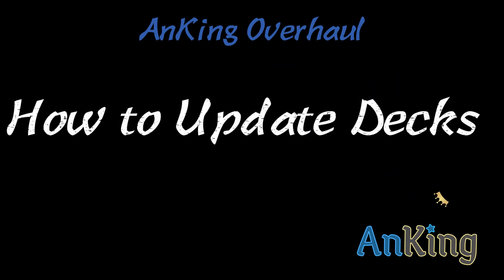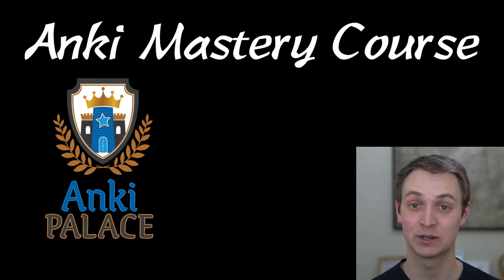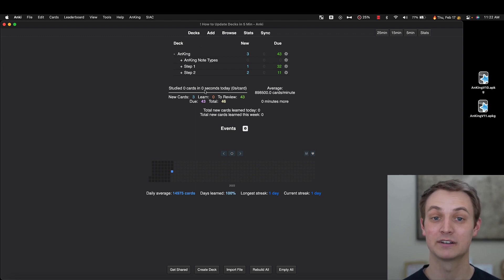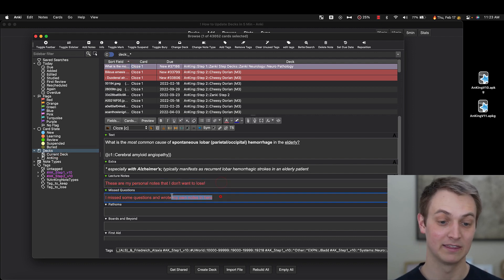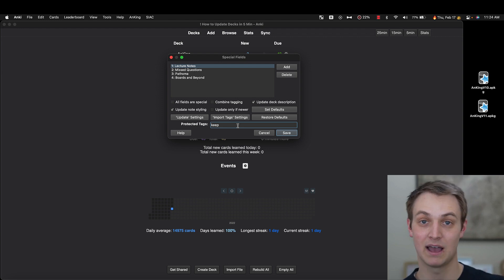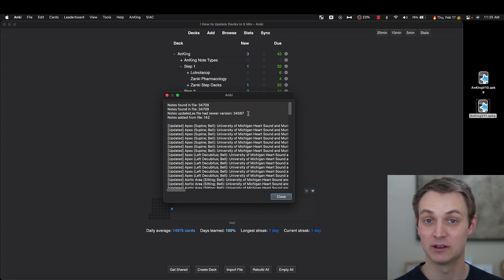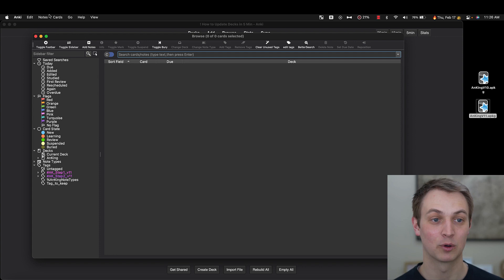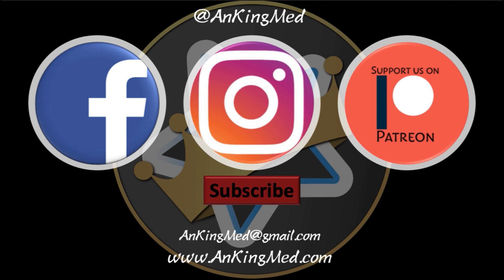How to Update the AnKing Deck in 5 min with the Special Fields Add-on (pre-AnkiHub)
The latest AnKing Overhaul deck is now on AnkiHub with daily updates and does not require the special fields add

This video goes over how to update your AnKing Overhaul deck using the Special Fields add-on. This is the simplest version of this video we have made, but the detailed version is linked below if you want to better understand the process.

Support us, get individualized help, early access to add-ons and videos, etc

00:09 How to Update Steps
00:42 Get help
01:08 More Detailed Update video
01:20 Review or flag your new cards
01:45 Preparation: make sure deck names are the same
02:06 Set up the special fields add-on
02:22 Protecting fields and tags
03:36 Import the new update
03:48 Review the pop up dialog
04:33 Clean up: reset Special Fields
04:49 Clean up: Check Media
04:56 Clean up: Empty Cards
05:02 Clean up: Clear Unused Tags
05:13 Clean up: Suspend newly imported cards

Recommended Supplies (controllers, computer accessories, etc)